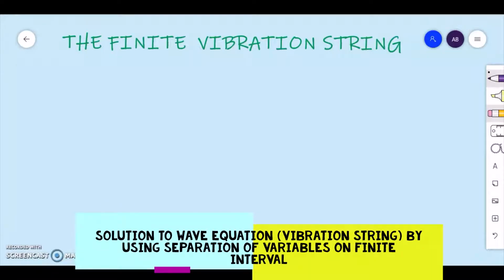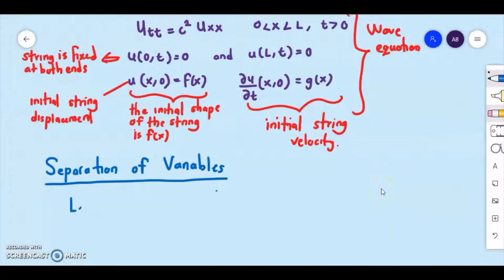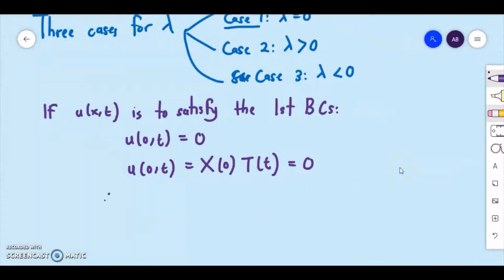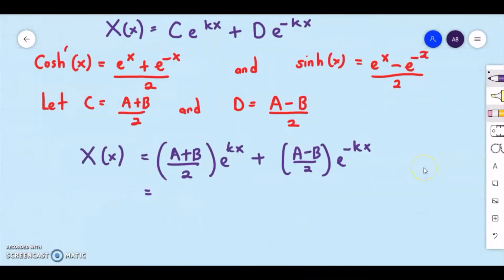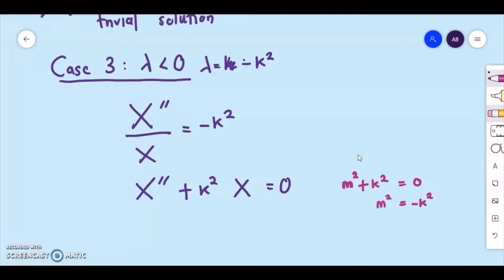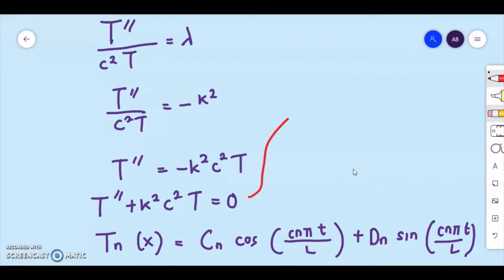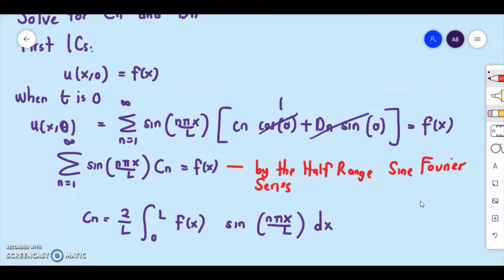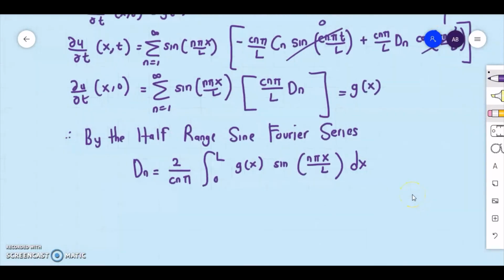Wave Equation (Vibration String on Finite Intervals)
Hi, I made this videos for my students. All the explanations are very simple and basic on how to solve mathematics problems.